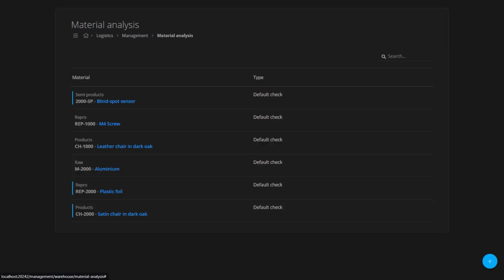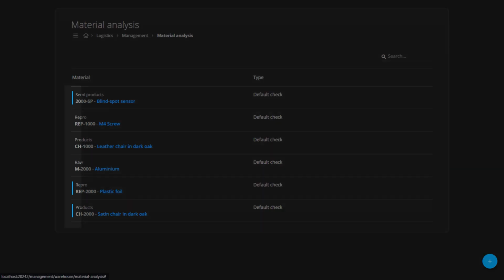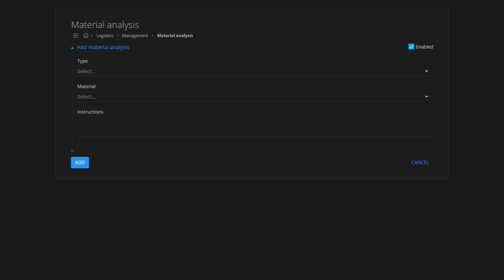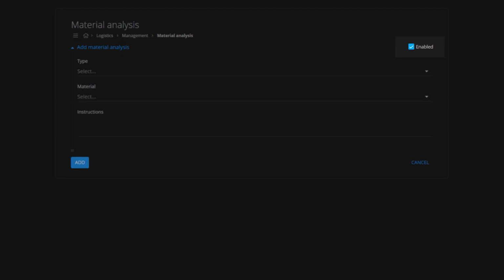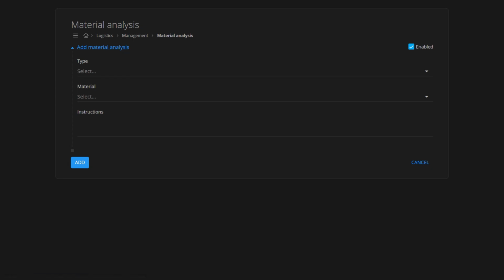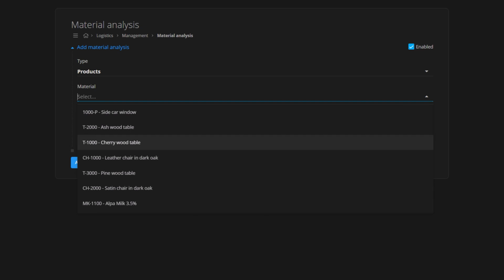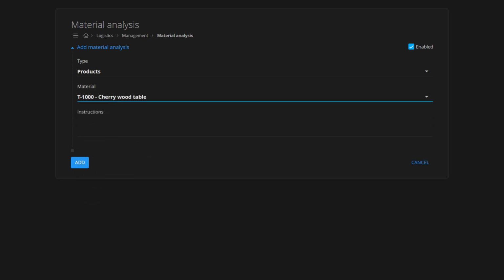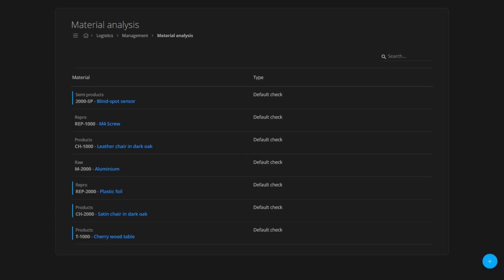Material analysis - management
Logistics-GWH02-AC004 Discover the importance of material analysis in maintaining production quality and efficiency with Tom PIT. Learn how thorough analysis prevents defects, reduces machine downtime, and ensures only high-quality materials are used. By proactively identifying issues, you can avoid costly repairs, production delays, and customer dissatisfaction. Join us to see how material analysis enhances your manufacturing process and keeps operations running smoothly!